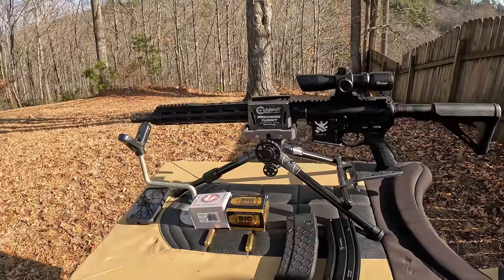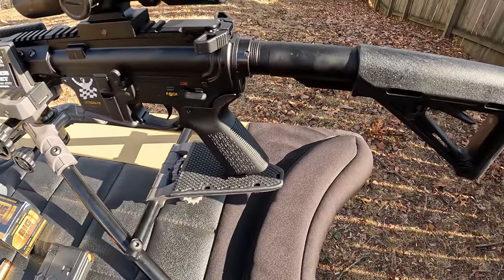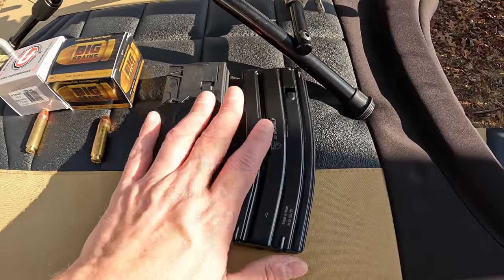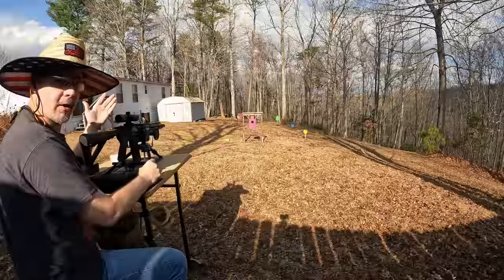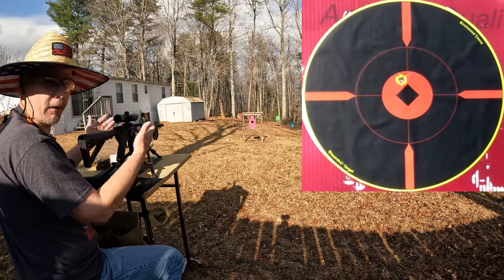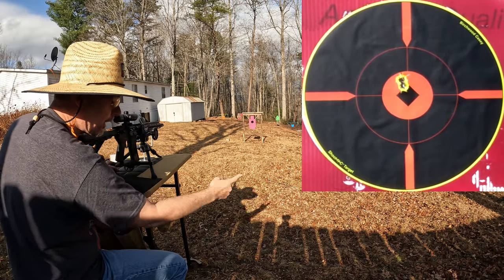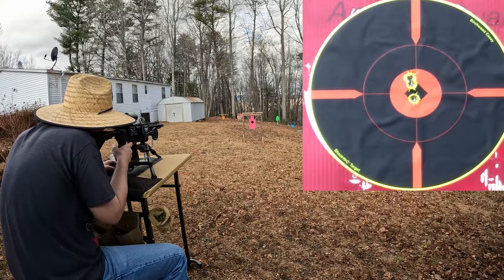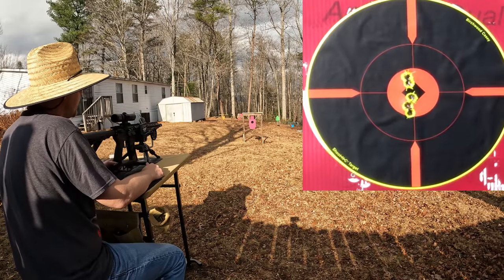🐺Unleashing The Wulf!🐺 Bear Creek Arsenal 12.7x42 (.50 Beowulf) First Shots & Range Fun!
Range testing and quick sight in of the Bear Creek Arsenal/Palmetto State Armory 12.7x42, aka .50 Beowulf!